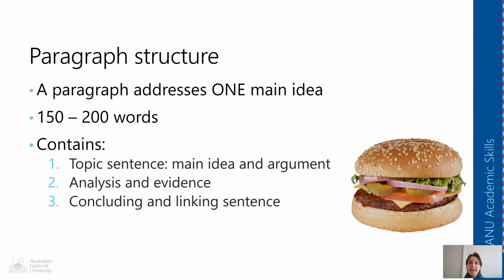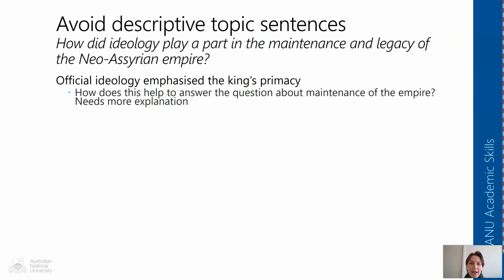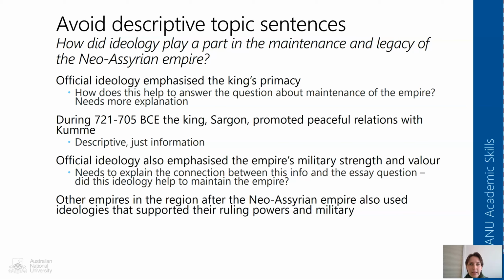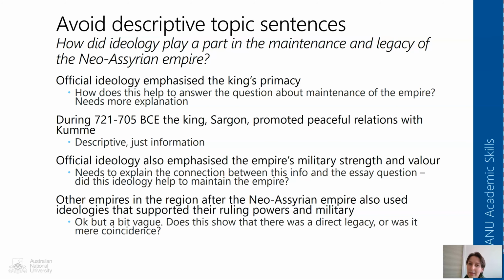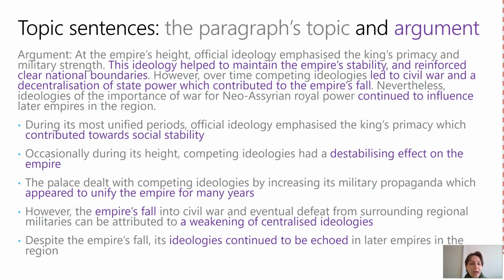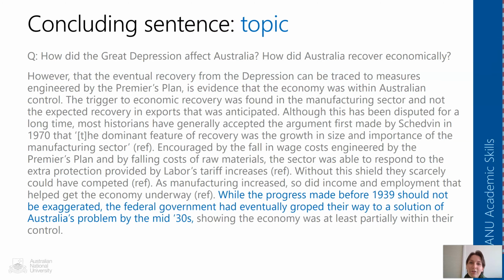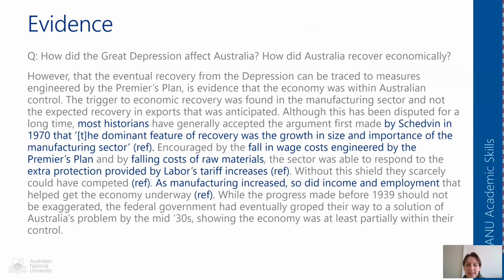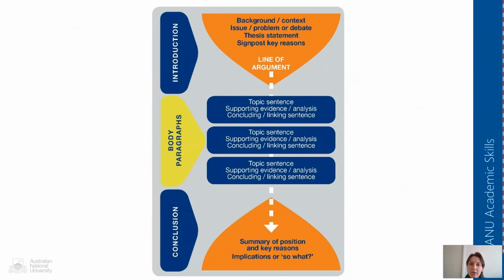HIST1214 Video 5: Paragraphs